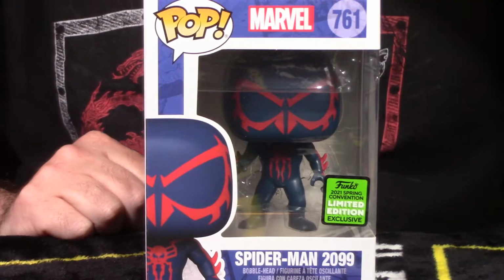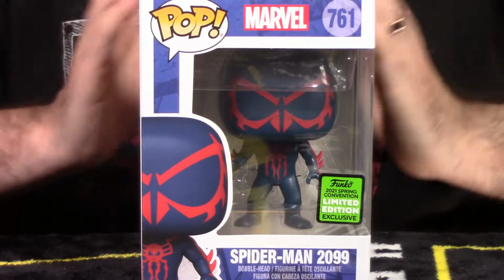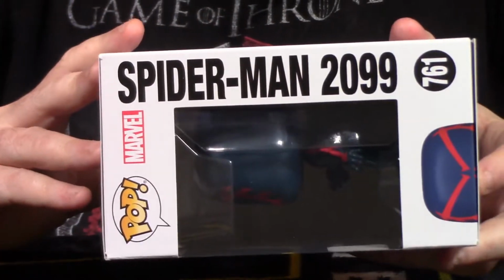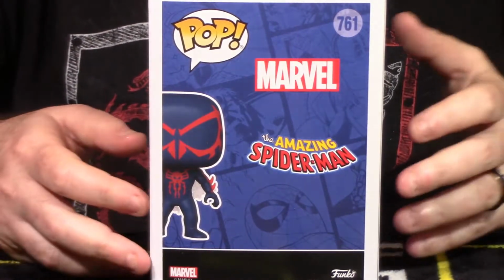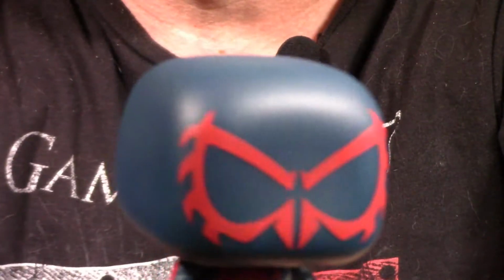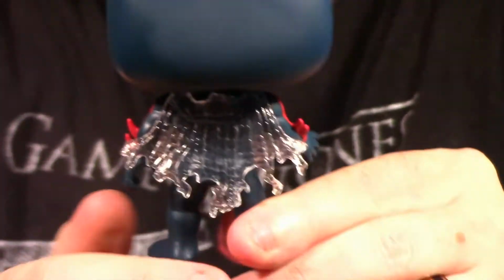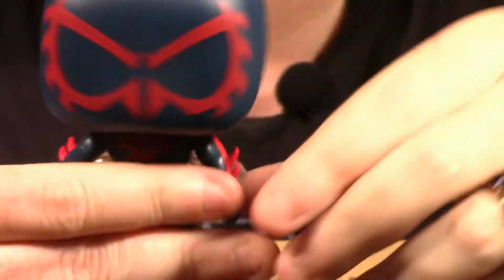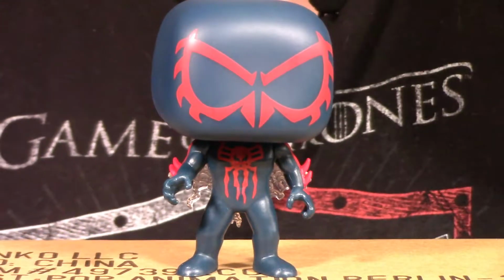Funko Virtual Con 2021 Walgreens Exclusive Spider-Man 2099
Rook returns with another Funko review and unboxing video.  This time we take a look at the Virtual Con /Walgreen Exclusive Spider-man 2099  Price point is 10.00 Us for the Walgreens version and $15.00 for the Virtual con exclusive but that would be much higher on the secondary market.

New content goes up every Tuesday and Thursday.  Streaming is the First Tuesday of every month..sometimes special stream pops up from time to time.